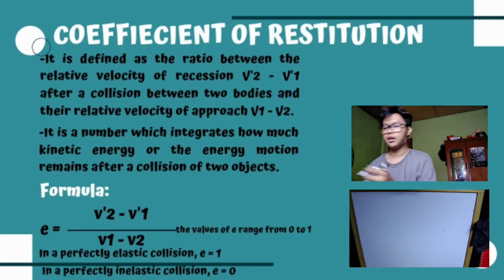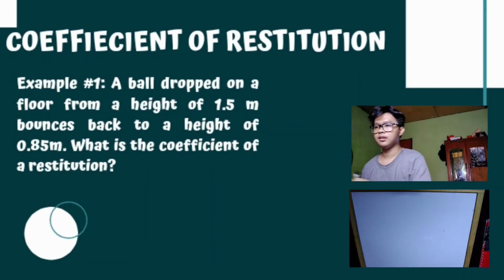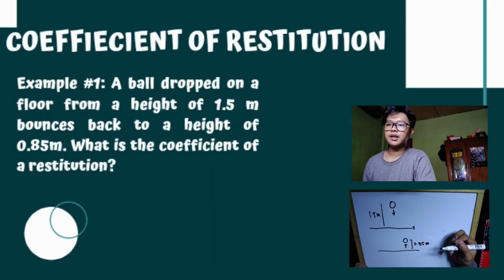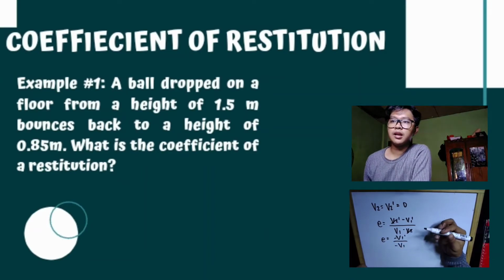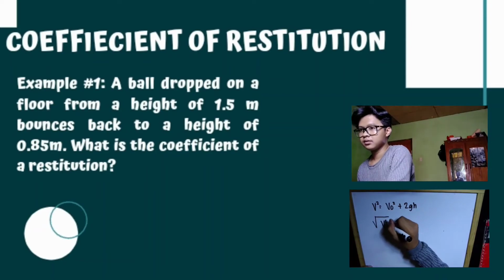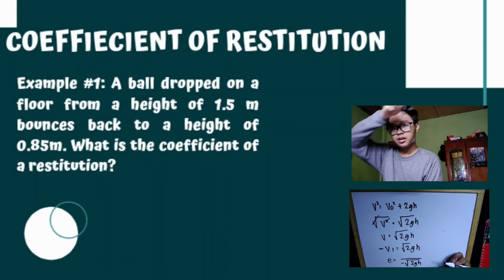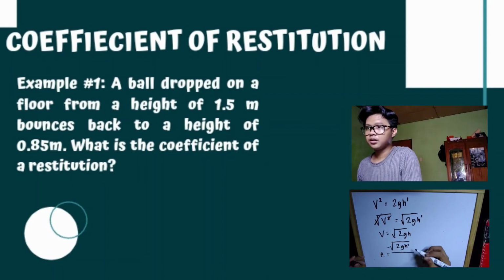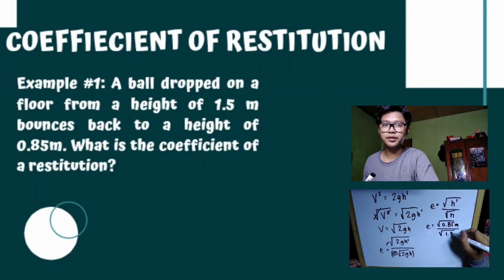COEFFICIENT OF RESTITUTION (Physics for Engineers)